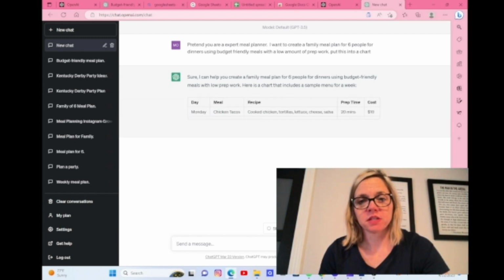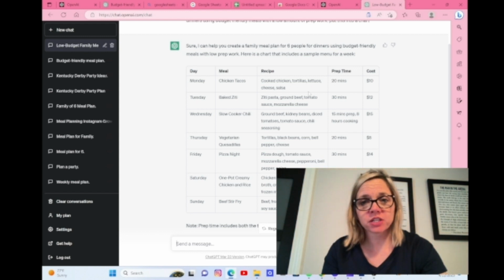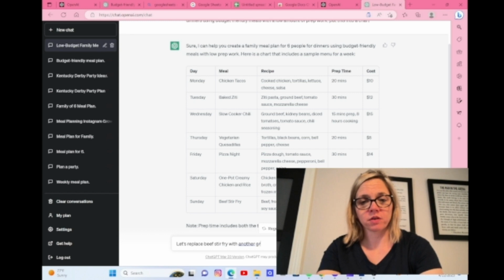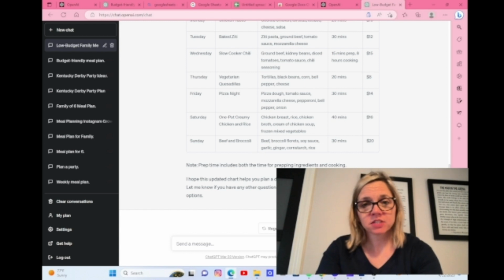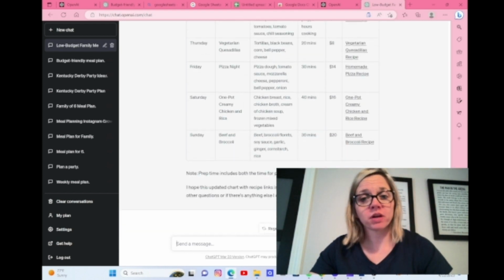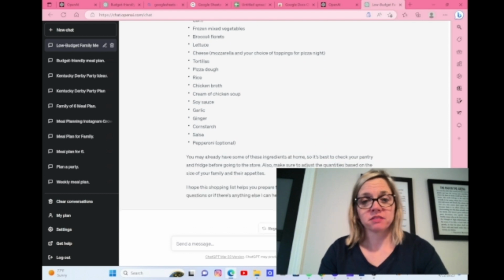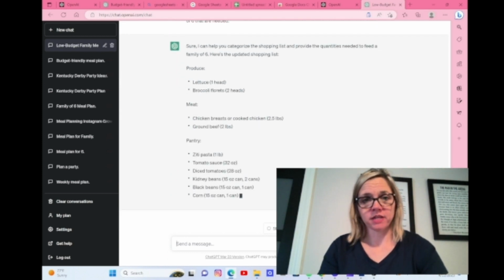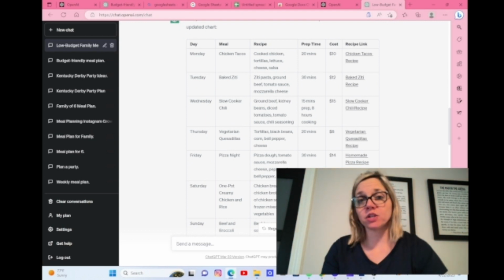Create a meal plan with ChatGpT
In this video, I will show you how to create a meal plan using ChatGPT, an AI language model that can assist you in planning healthy and delicious meals. Whether you're looking to lose weight, gain muscle, or simply improve your overall health, ChatGPT can help you create a personalized meal plan tailored to your specific needs and preferences.

In this tutorial, you will learn how to use ChatGPT to:

Generate meal ideas based on your preferences
Create a shopping list for the week
Plan out your meals for the week in advance
By following the steps in this video, you'll be able to create a meal plan that takes the guesswork out of healthy eating and helps you achieve your fitness goals.

So if you're ready to start eating healthier and feeling your best, be sure to watch this video and try out ChatGPT for yourself!